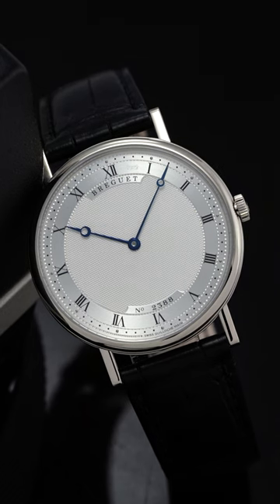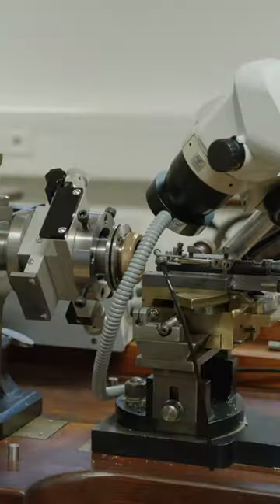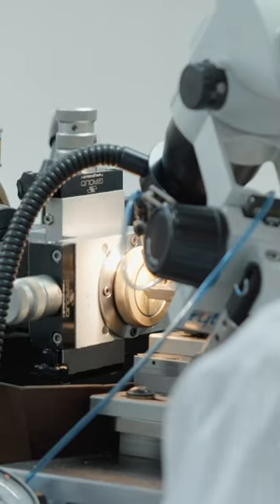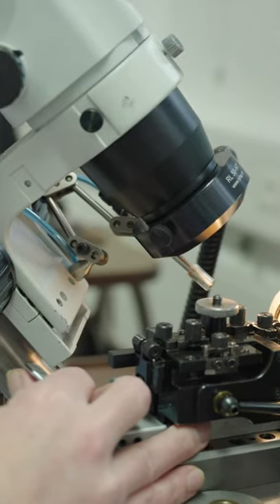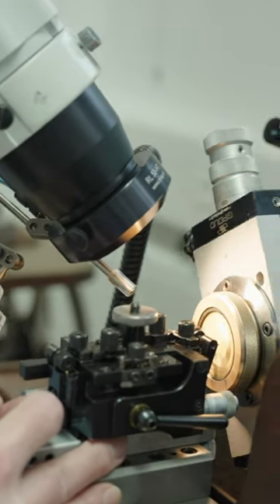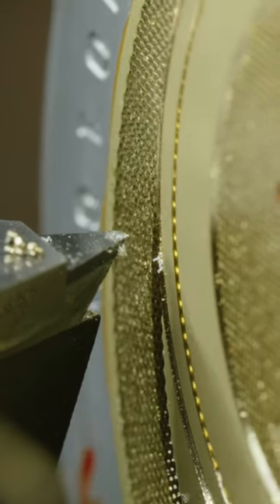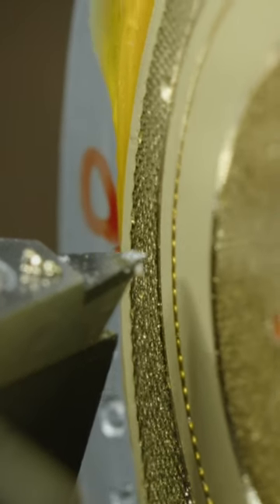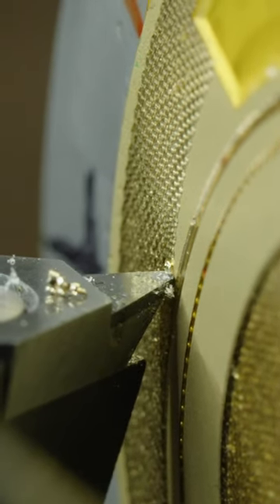If You See This, You're Dealing With A Serious Watch